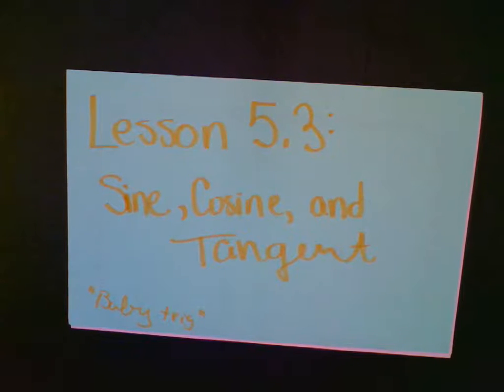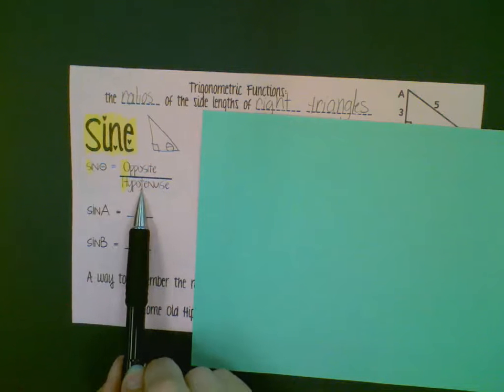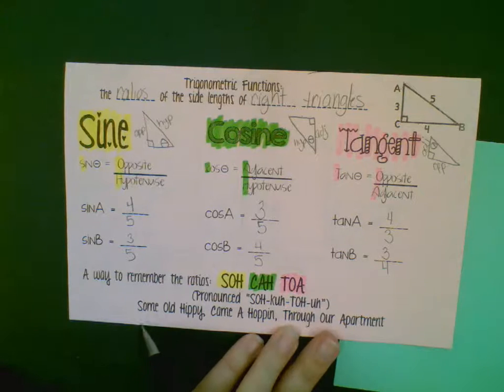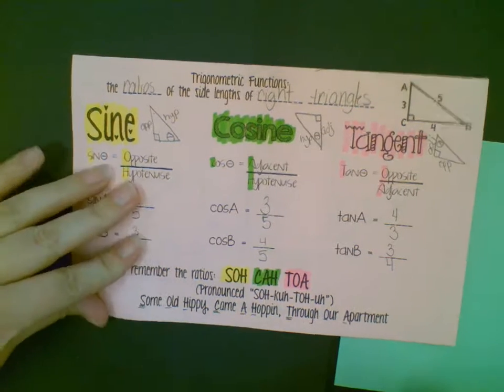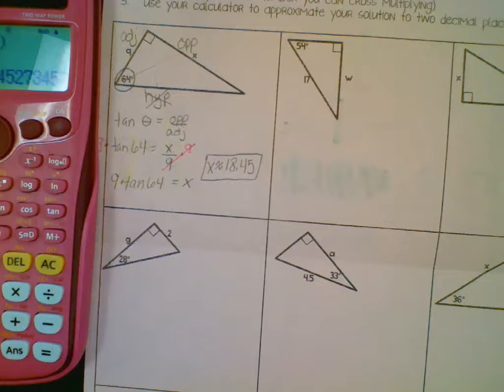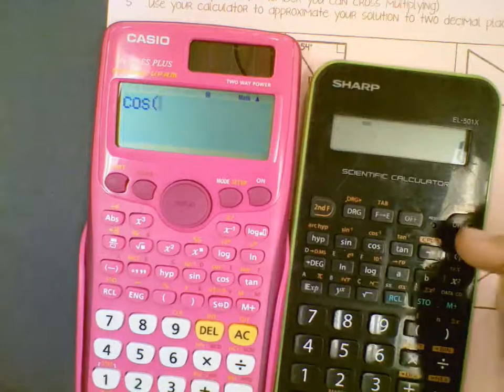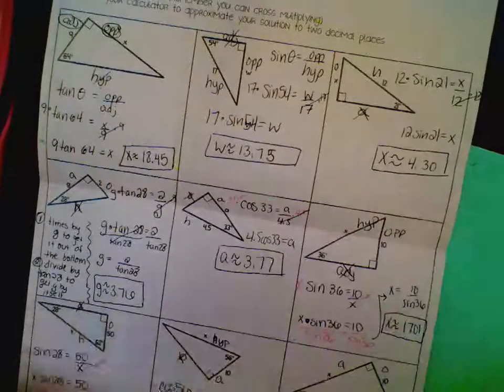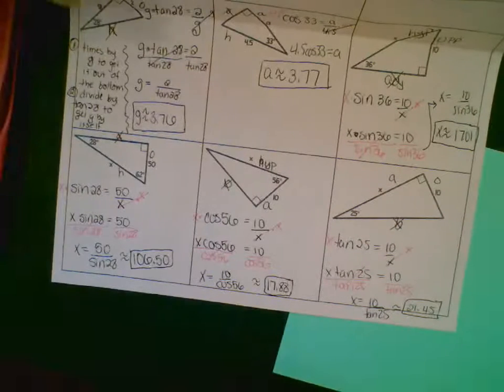5 3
Notes for 5.3: Sine, cosine, and tangent